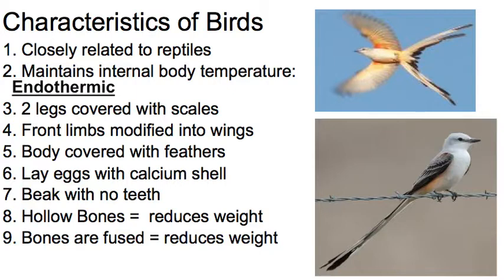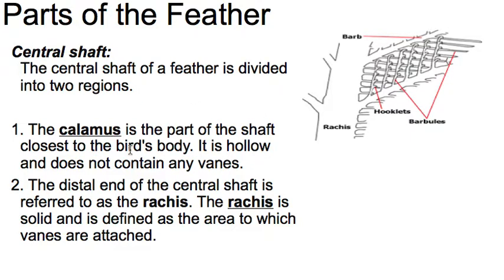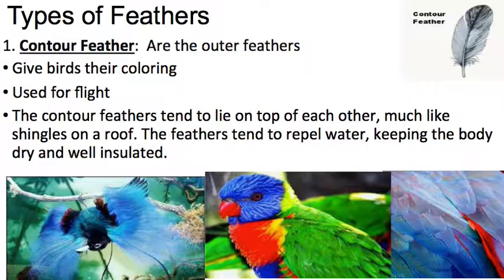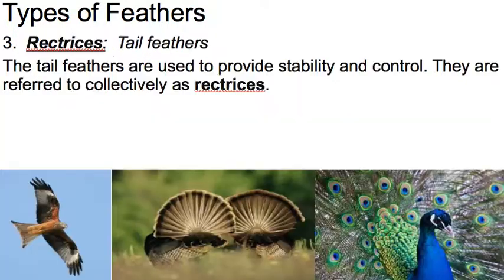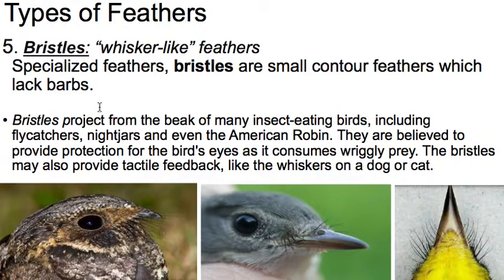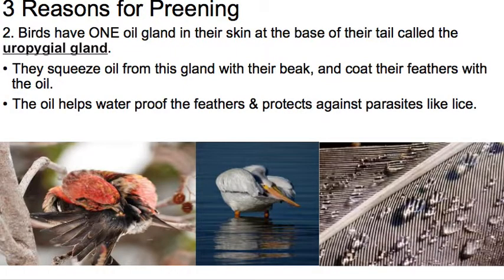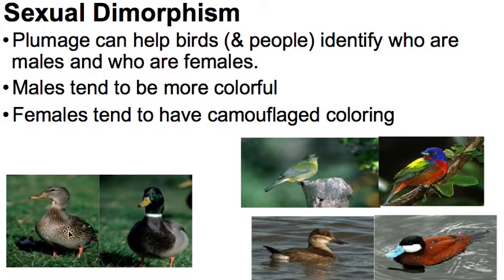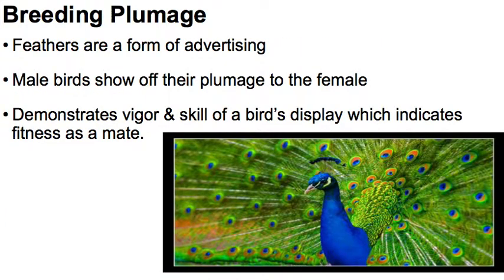Bird Notes Part 1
Part 1 of 3 of the bird notes